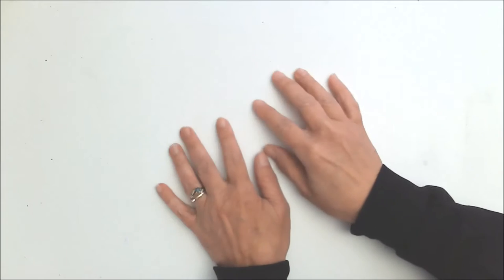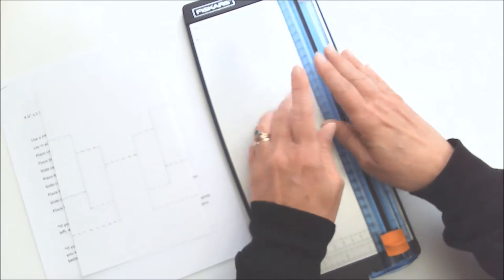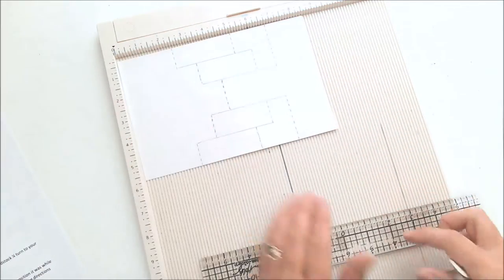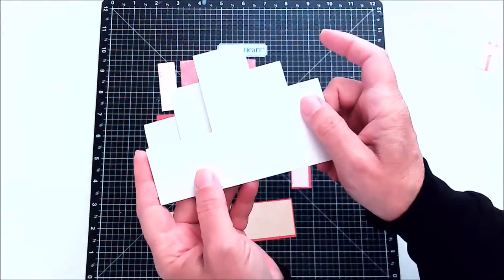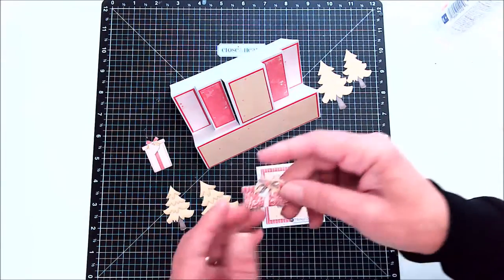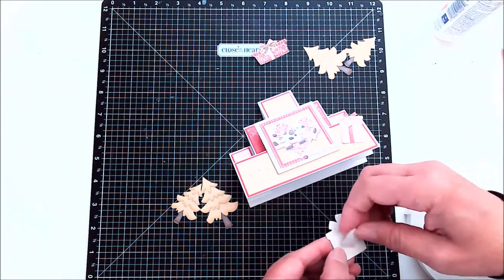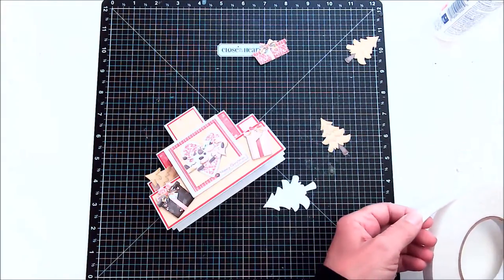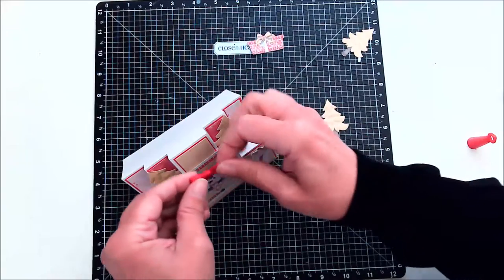5 Step Stepper Card Tutorial - A2 Size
***KEEP SCROLLING DOWN FOR CARD INSTRUCTIONS***

If you love fun fold cards and fancy fold cards and step cards. YOU WILL LOVE THIS!

5 Step Stepper Card Instructions (A2 size)

5 ½” x 8 ½” cardstock
Cutting Directions

Use a PAPER TRIMMER not a guillotine or rotary cutter
Lay in paper trimmer horizontally/landscape
Place cardstock at 1” mark
Place blade at 2 ½” and cut from 2 ½” to 5 7/8”
Slide cardstock down to the 2” mark
Place blade at 3 3/8” and cut from 3 3/8” to 6 ¾”
Slide cardstock to the 3 ½” mark
Slide cardstock to the 4 ½” mark

*If you use your paper trimmer to score, then turn the cardstock ¼ turn to your left, and follow the scoring directions below*

*If you use a scoring board, leave your cardstock in the same position it was while you were cutting, place on your scoring board, and follow the scoring directions below*

Scoring Directions
If using a scoring board, using a ruler for a guide will help keep your scoring tool lined up.
At 2 ½” score from the top edge to the first cut line, and from the last cut line to the bottom edge
At 3 3/8” score between the first and second cut lines, and between the third and fourth cut lines
At 4 ¼” score between the second and third cut lines
At 5 1/8” score from the top edge to the first cut line, and from the last cut line to the bottom edge
At 5 7/8” score between the first and second cut lines, and the third and fourth cut lines
At 6 3/4" score from the top edge to the second cut line, and the third cut line to the bottom edge

Starting with the score lines at 2 ½”, fold all of the FIRST score lines MOUNTAIN folds.  Fold the next score lines VALLEY folds.  And the last score lines (which will be the front of the card) MOUNTAIN folds.

Layers
1 Horizontal panel:  1-¾” x 5-½” / Layer 1:  1-5/8” x 5-3/8” / Layer 2:  1-½” x 5-¼”
4 Vertical panels: 1” x 2-1/2” / Layer 1:  7/8” x 2-3/8” / Layer 2:  ¾” x 2-1/4”
1 Center vertical panel:  1-1/2” x 2-1/2” / Layer 1:  1-3/8” x 2-3/8” /
Layer 2:  1-1/4” x 2-1/4”

You can always make the layers the size of your choice.  You can also just do one layer if you want, or three layers.  It just depends on the look  you are going for.

HAPPY CRAFTING!!!